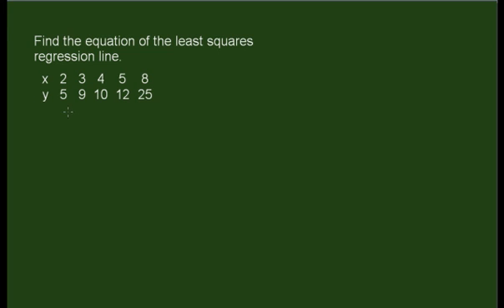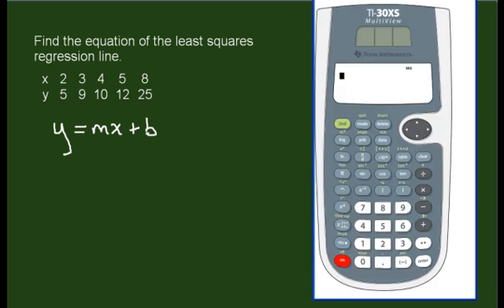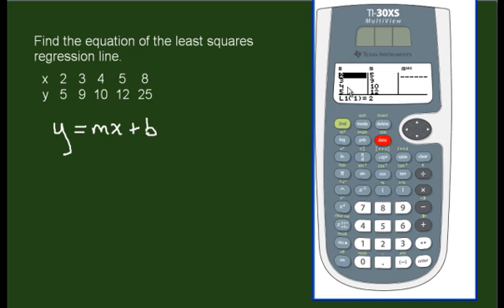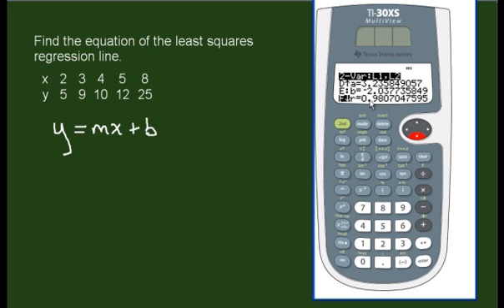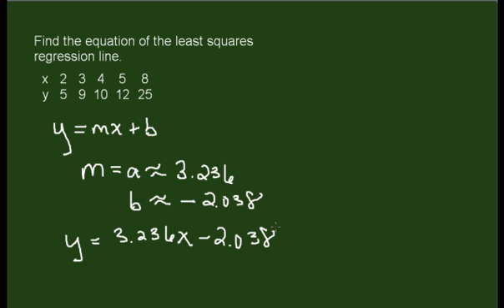Finding the Regression Line using a 2-Variable Scientific Calculator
This is a scientific calculator tutorial on how to find the equation of the regression line given a set of paired data.